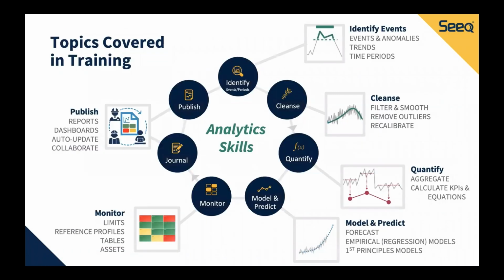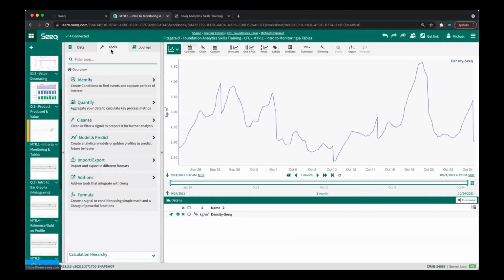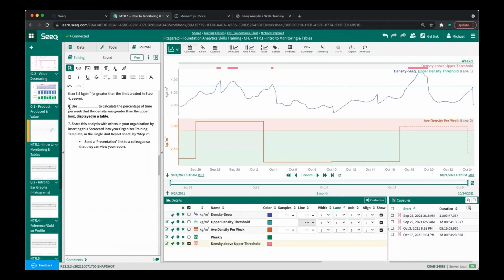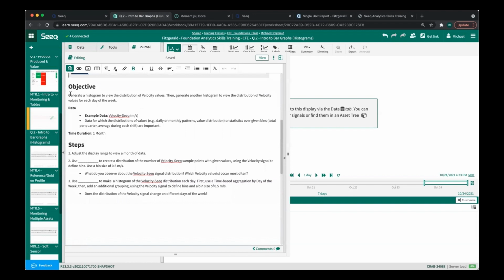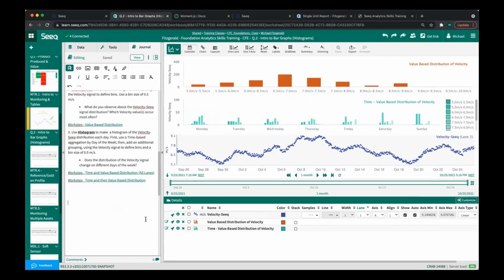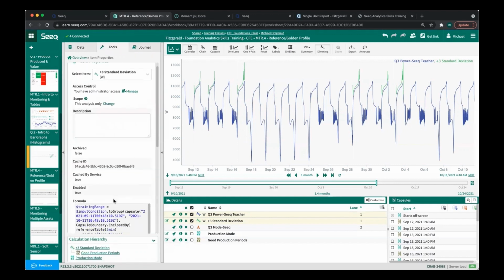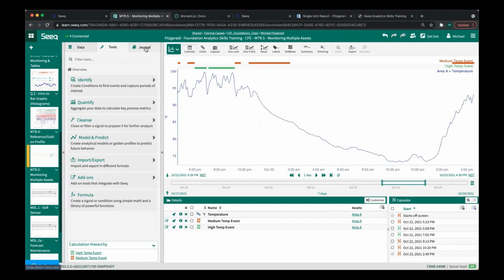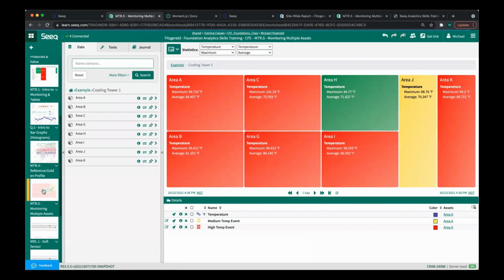Foundation analytics skills training: Session 2: Monitoring and visualization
Michael Fitzgerald, Ph.D., a senior analytics engineer and trainer from Seeq Corporation, examines the importance of monitoring analytics and having the right visual tools at the ready to make better-informed decisions.